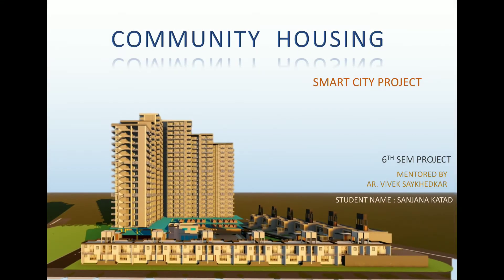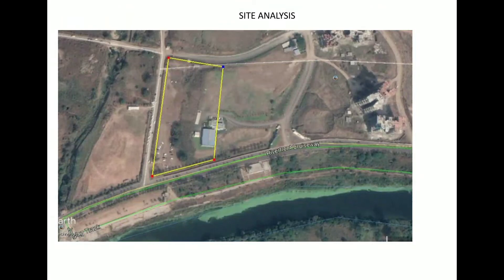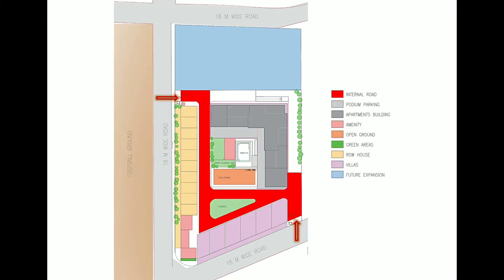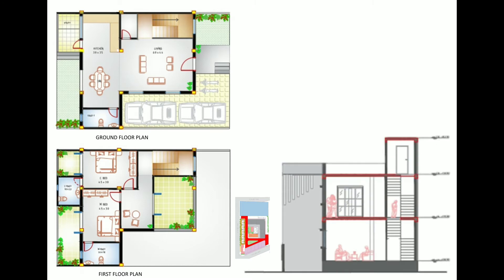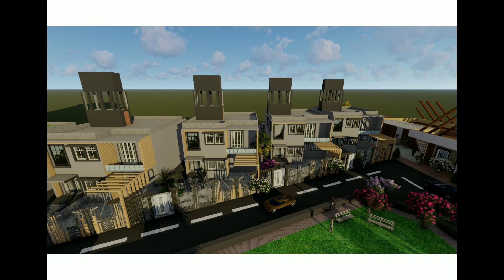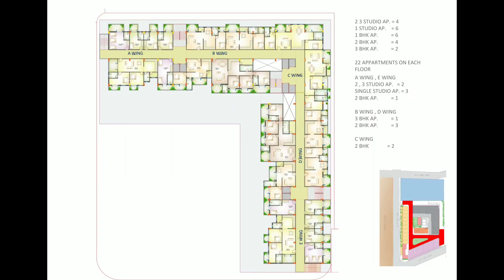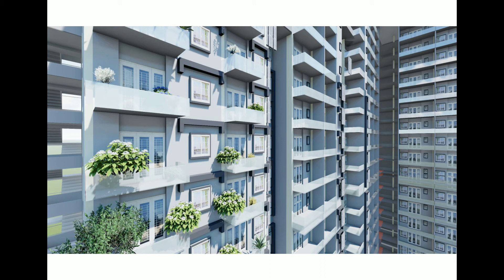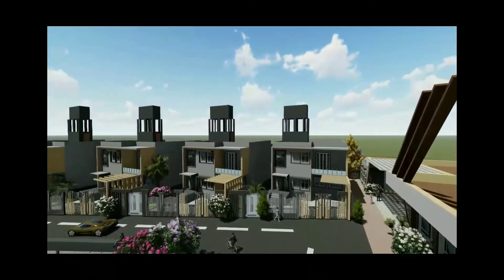COMMUNITY HOUSING PROJECT SEM 6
MASS HOUSING DESIGN PROJECT Architecture 3rd yr student work